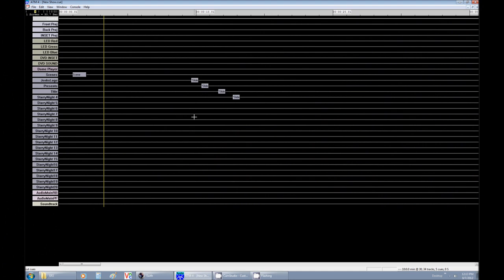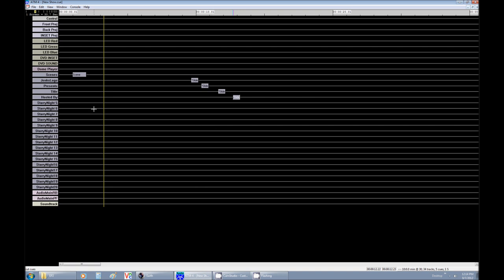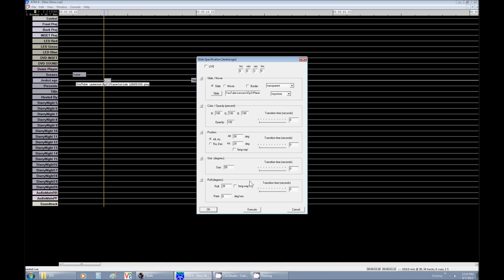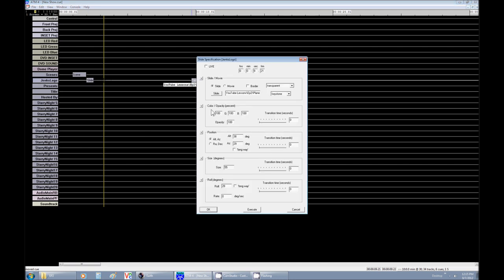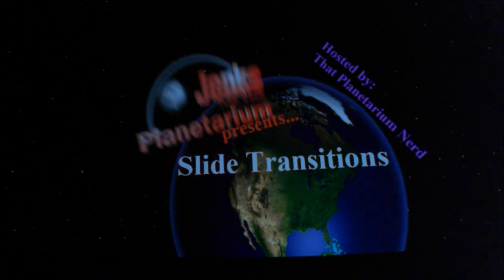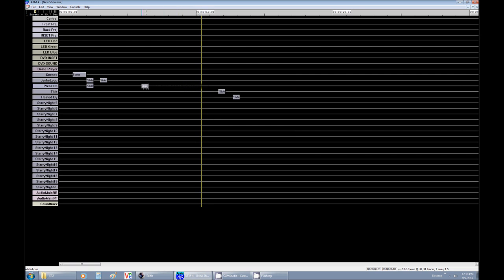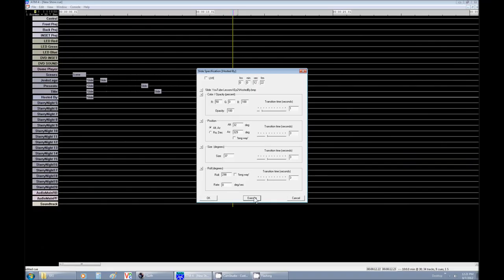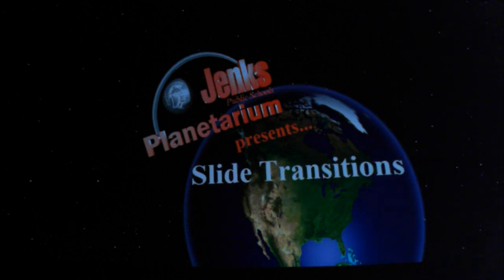Spitz Planetarium Tutorial: Ep2 - Slide Transitions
Goes over how to move slides in different ways to give a presentation more life or to time with music or a narration.